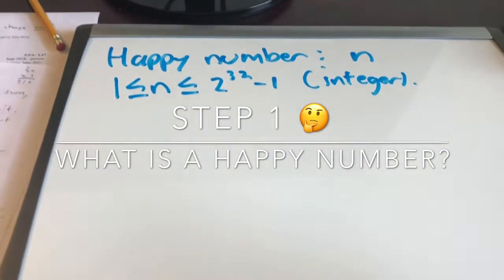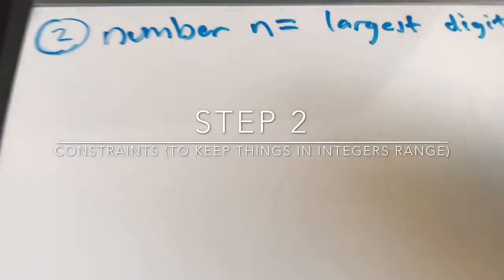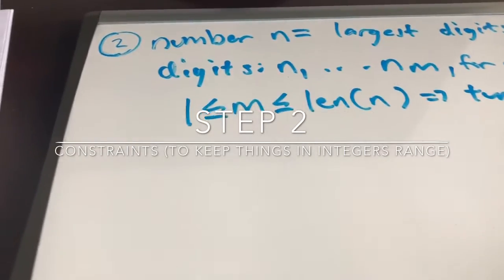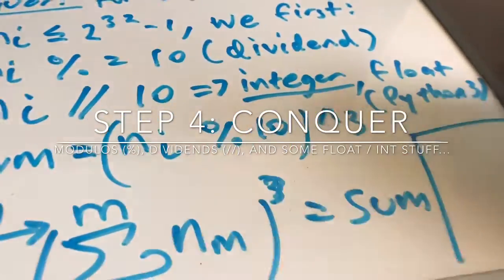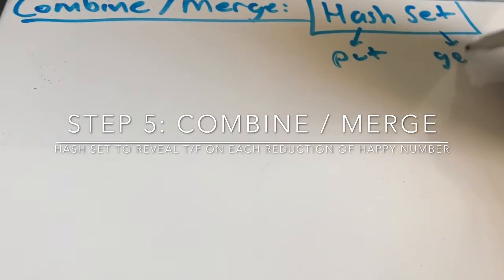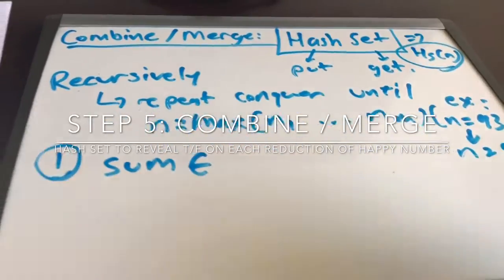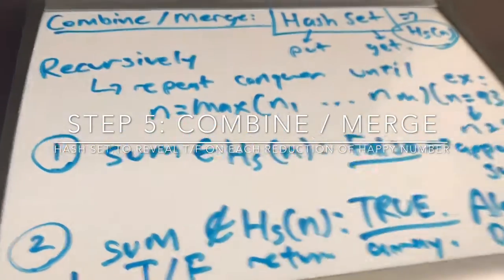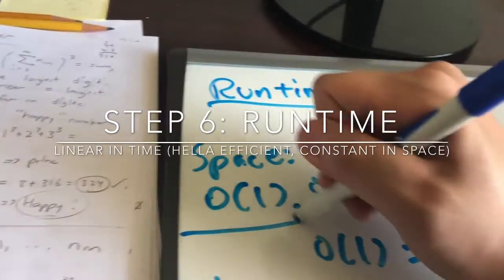Algos In 10 Episode 5: Happy Numbers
We wrap up part 1 with a LeetCode math classic, determine if an arbitrary number n is happy or not.

Part 2 Topics (sources under construction 🚸):
AA Tree
Median of Medians
Cyclic Dijkstra Graph
AHT: Abstract Hashing Type